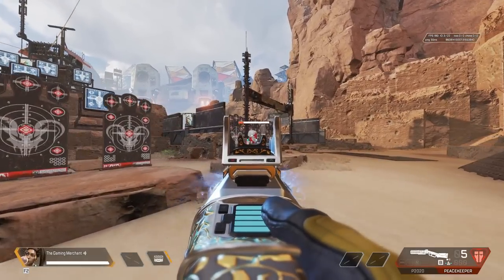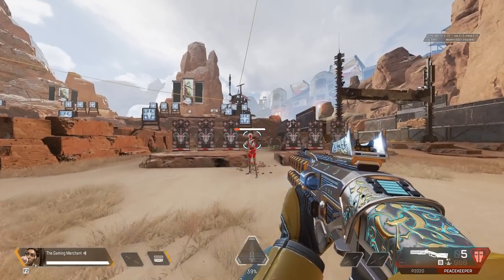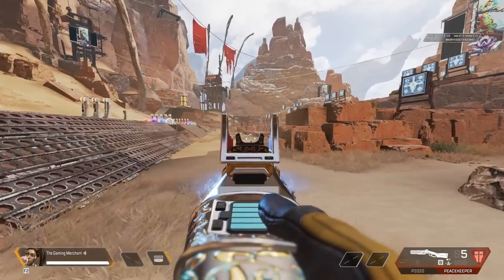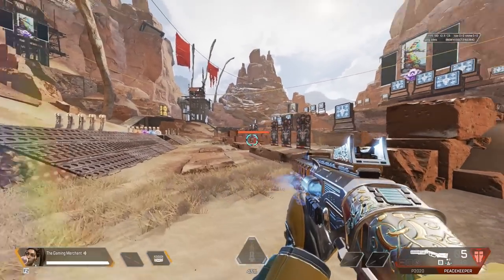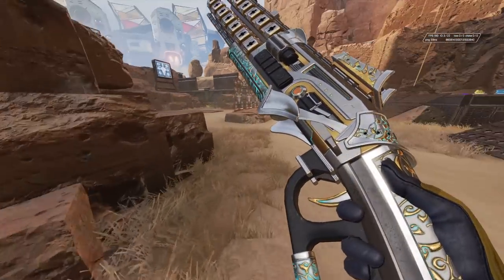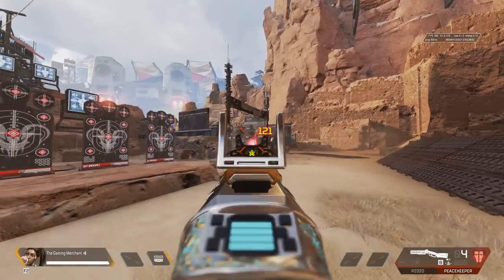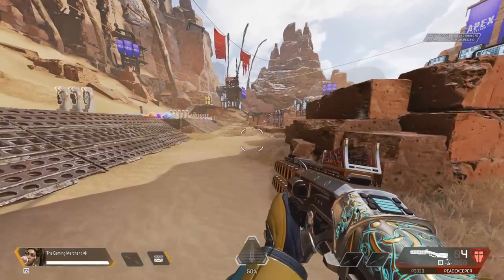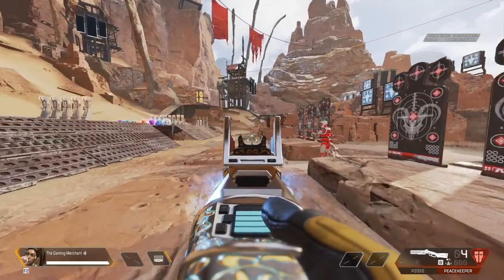This Returning Peacekeeper Skin Has Some Interesting Iron Sights